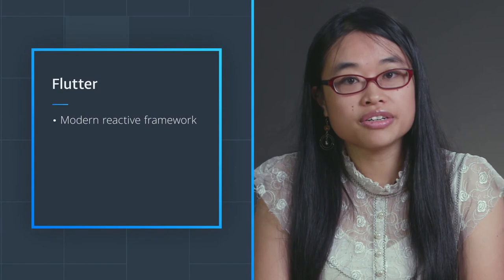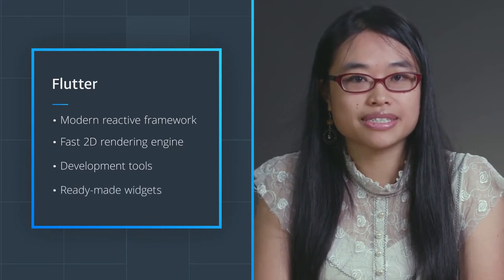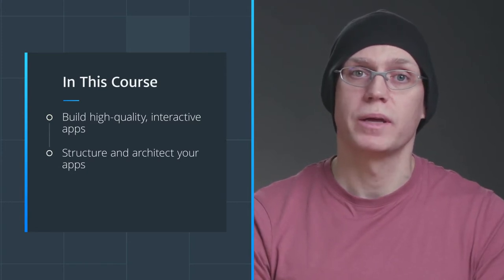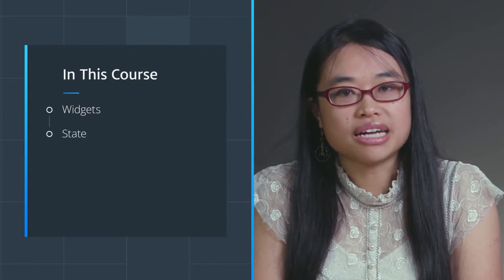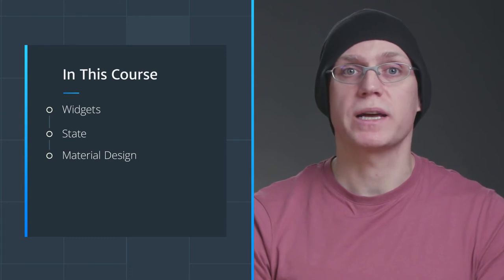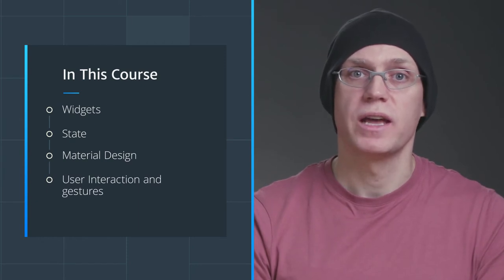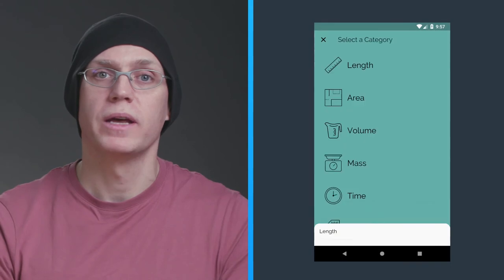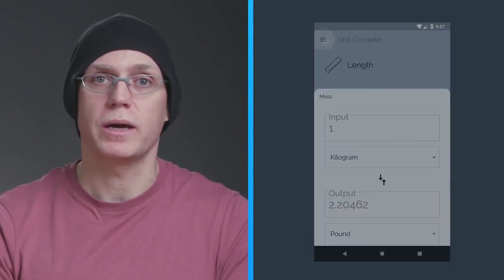Flutter L1 01 Intro HS SC